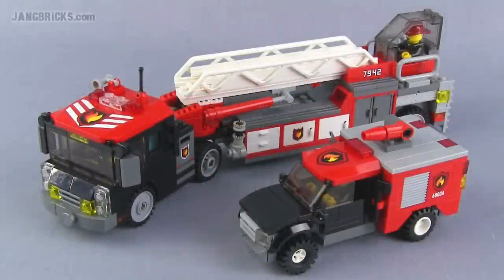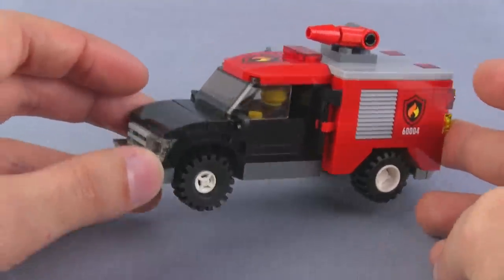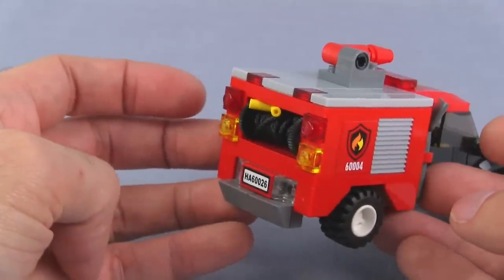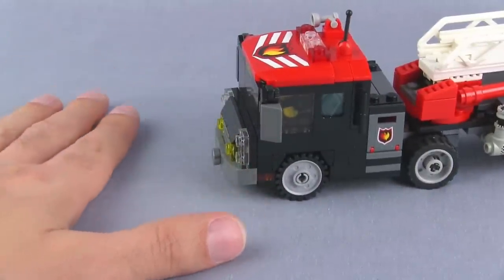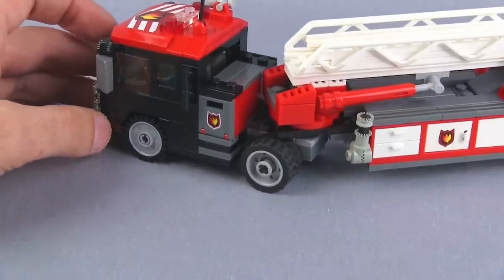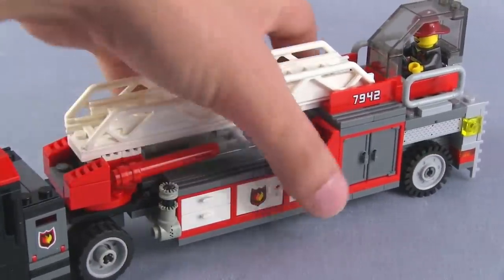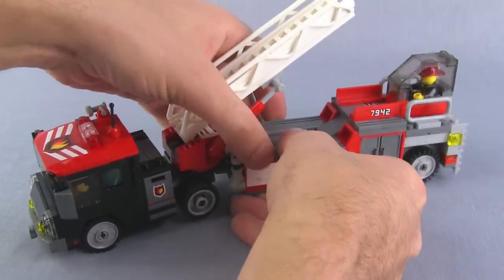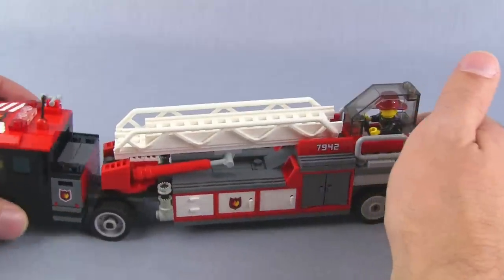LEGO custom Tiller Ladder & brush trucks - fire MOCs